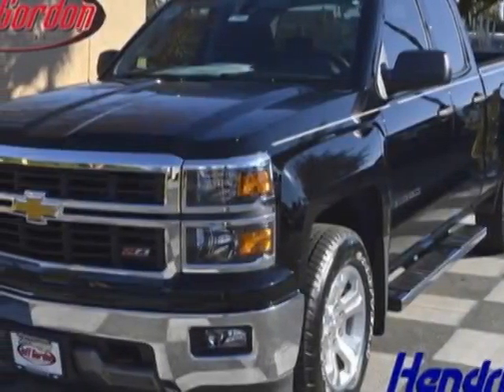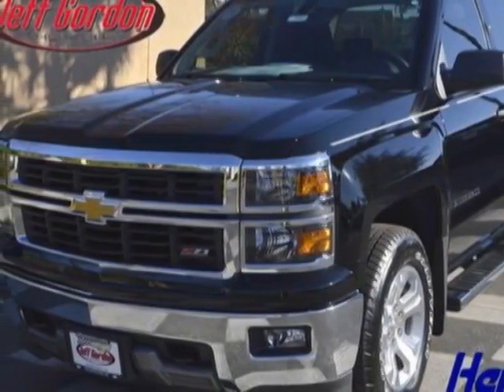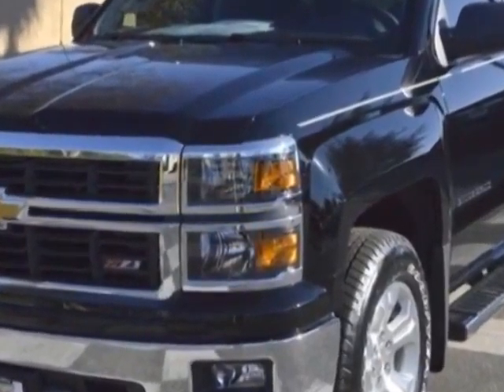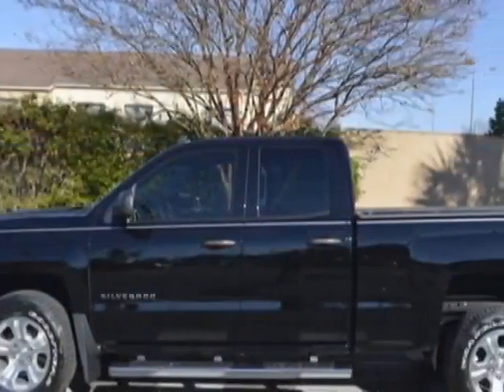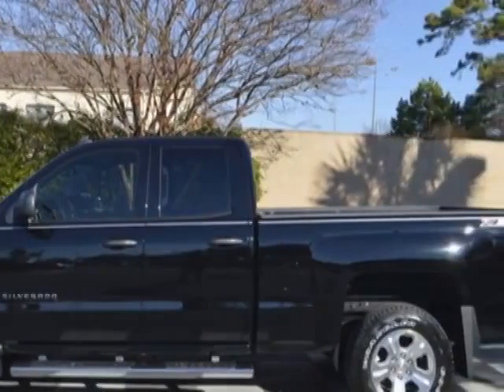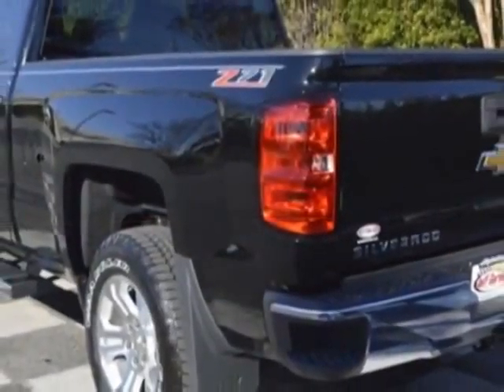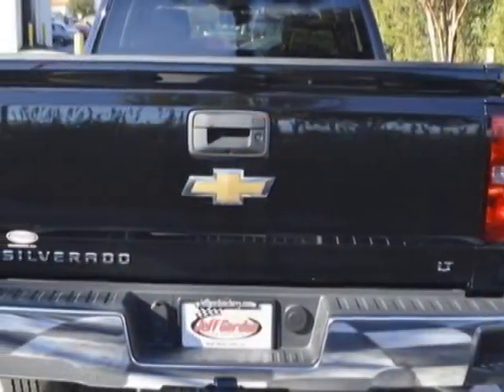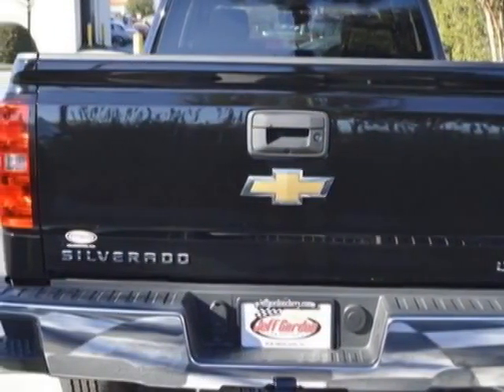2014 Chevrolet Silverado 1500 2WD Double Cab 143.5" LT w/1LT Truck - Wilmington, NC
Jeff Gordon Chevrolet, Wilmington, NC - Chevrolet Silverado 1500 2WD 143.5" LT w/1LT